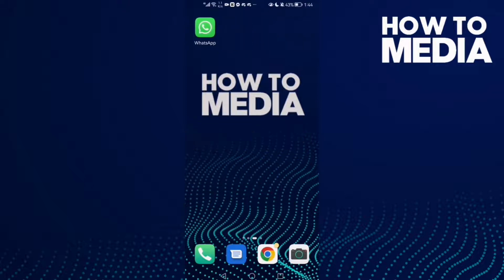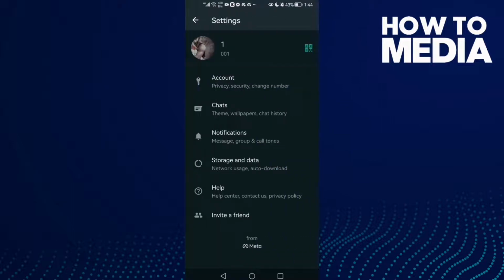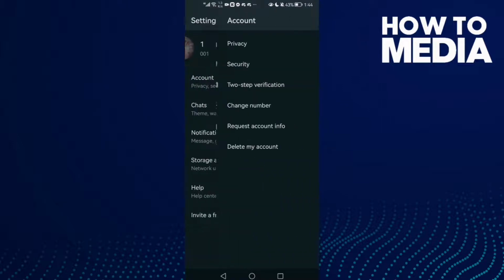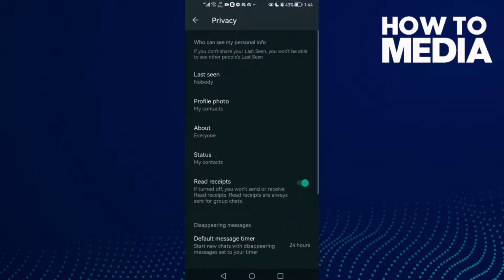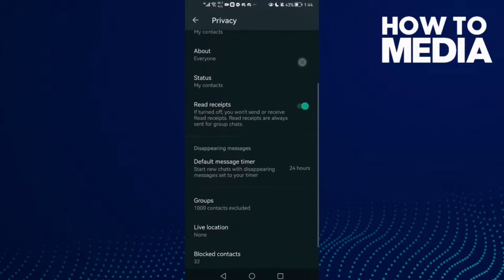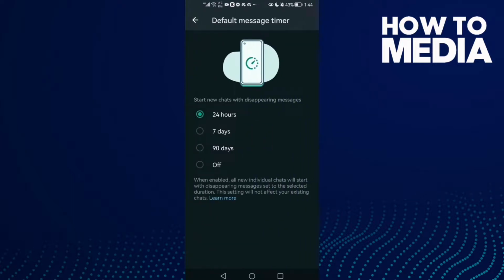How to Set Default Message Timer on 7 Days on Whatsapp Mobile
in this video we discuss :